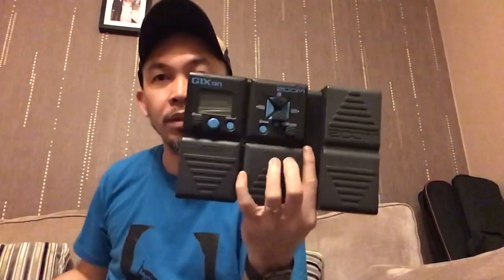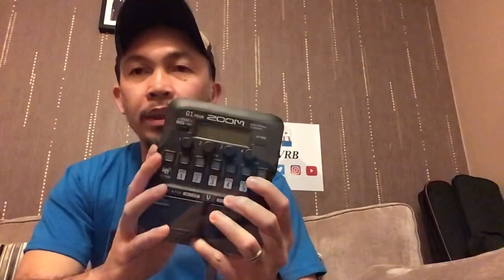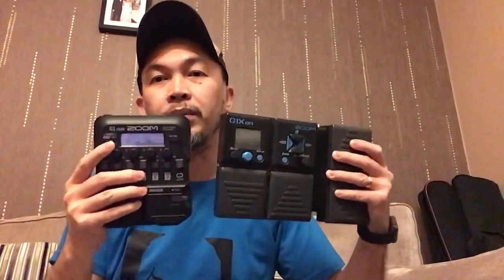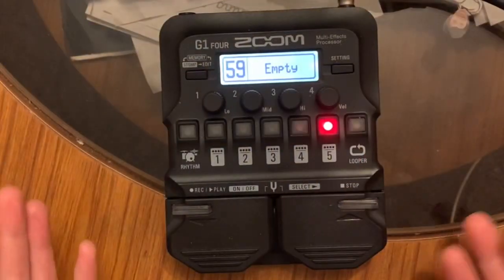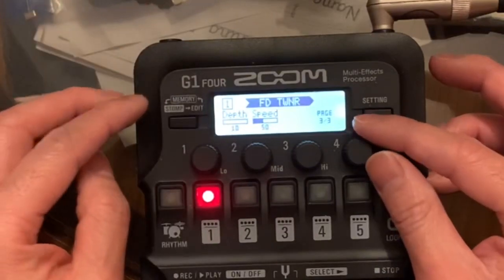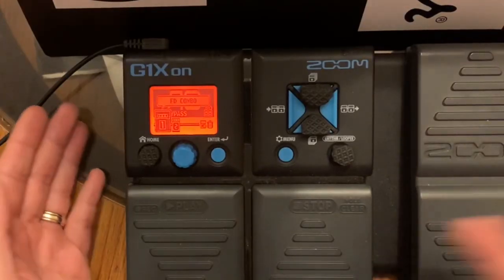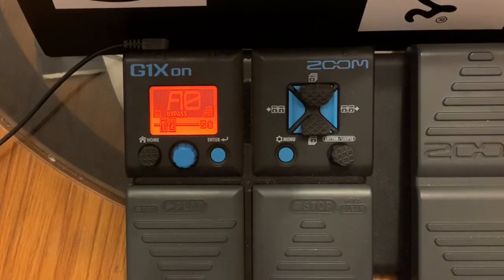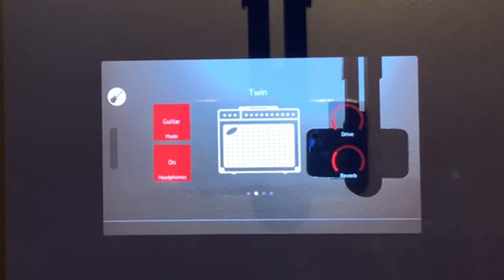Comparison of Zoom G1Four and G1xOn Fender 65 Twin Reverb amp Sim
Comparison of Zoom G1Four (FD TWNR) and G1xOn (FD Combo) which are based on a Fender 65 Twin Reverb amp and then as a bonus I've added the Focusrite iTrack Pocket amp sim which is also Fender called Twin. Hope you like this video.